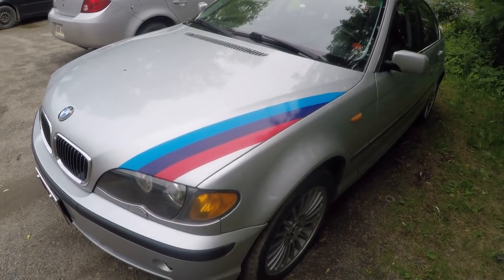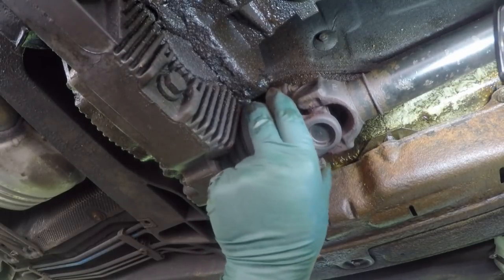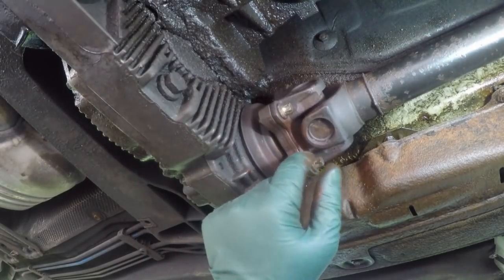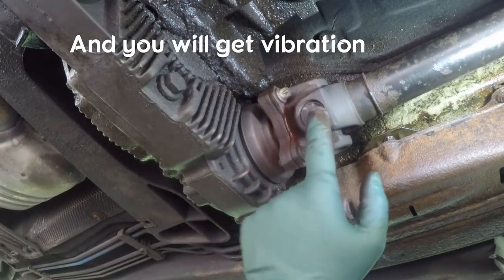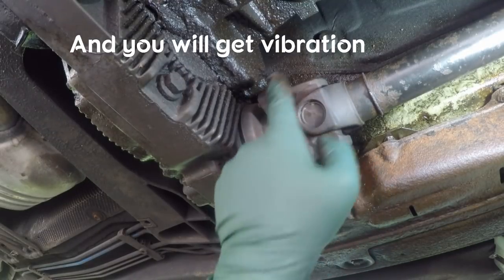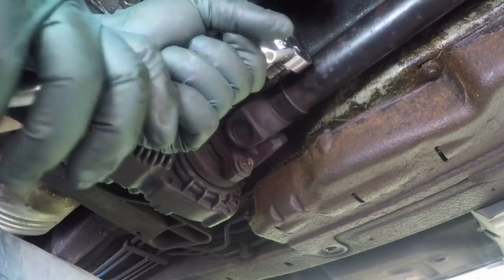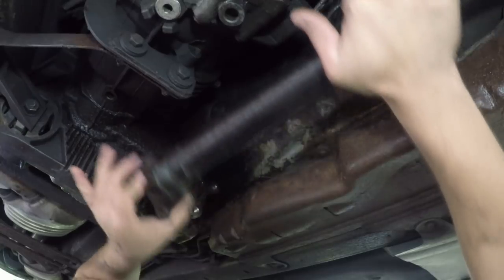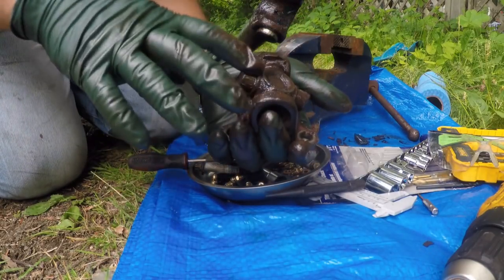Grease Up NON-SERVICEABLE BMW E46 U-Joint | Easy & Doable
Servicing  the E46 non-Serviceable U-Joint , Greasing up the U-Joint that BMW want us to replace together with the Drive Shaft. Getting rid of squeaks and enjoying driving the car again. No Special tools required.